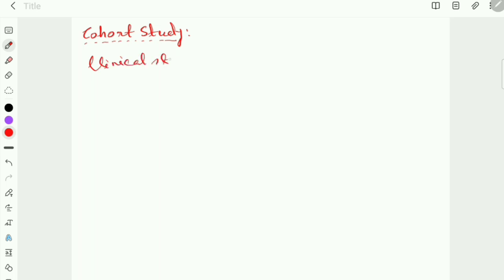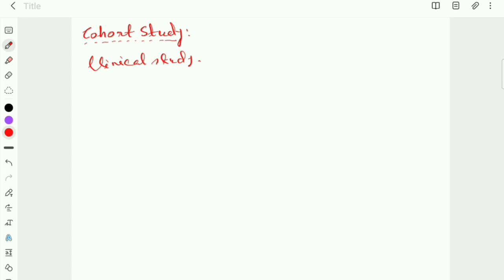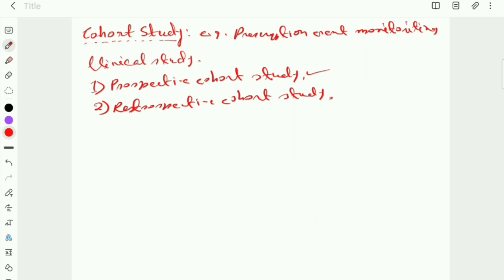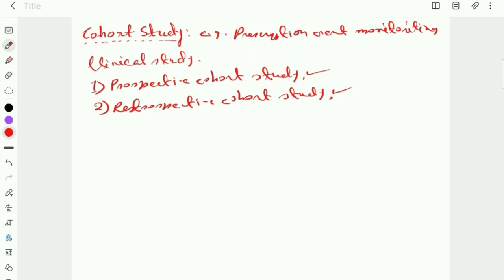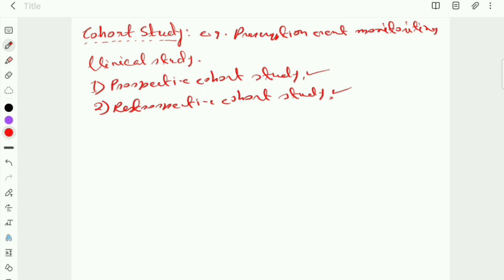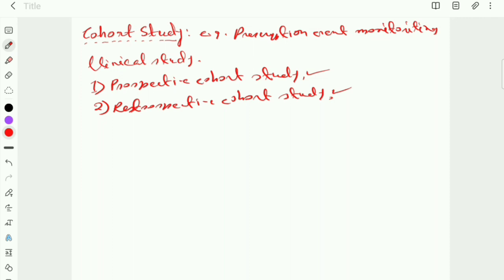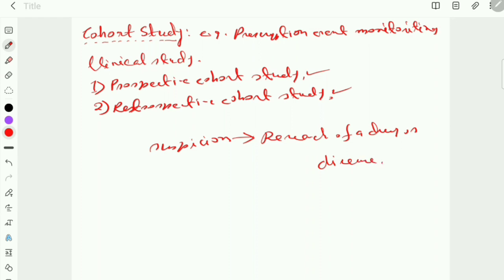Abut COHORT STUDY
A clinical study involving individuals with a common criteria.